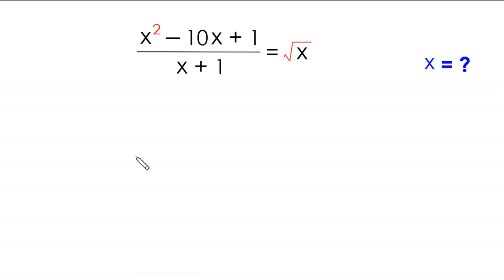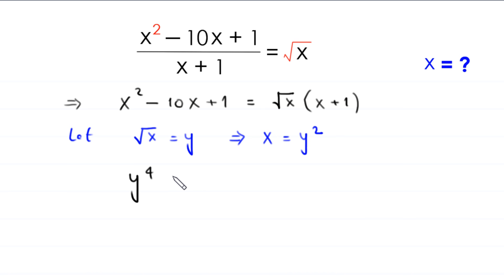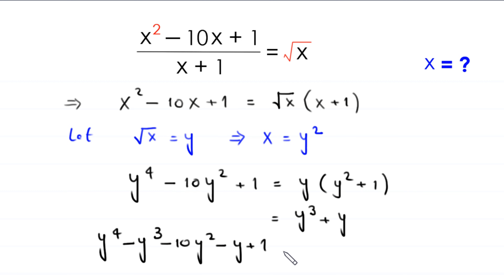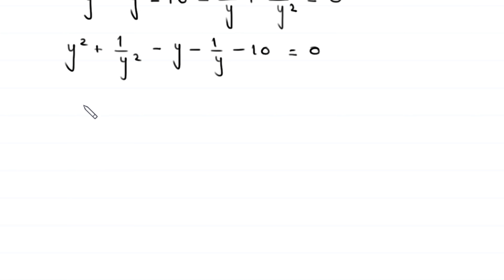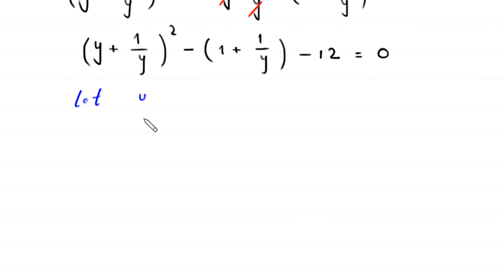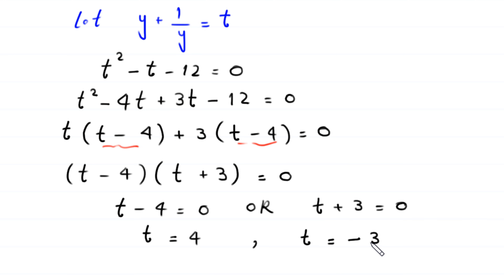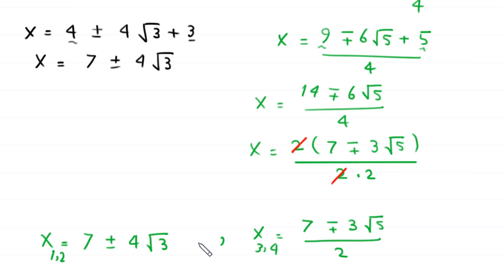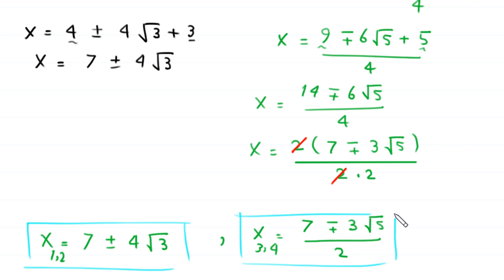Germany | Can you solve this? | Math Olympiad